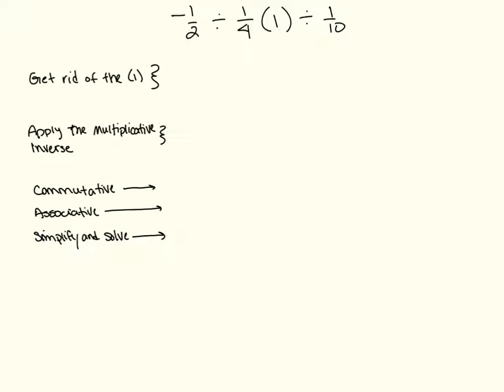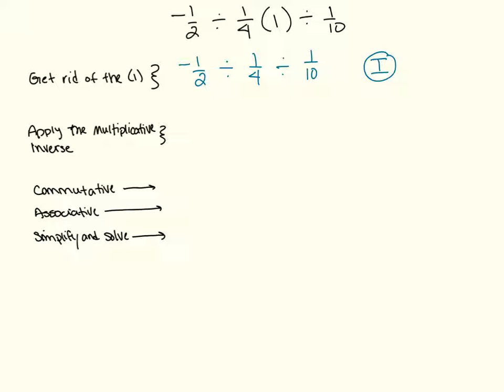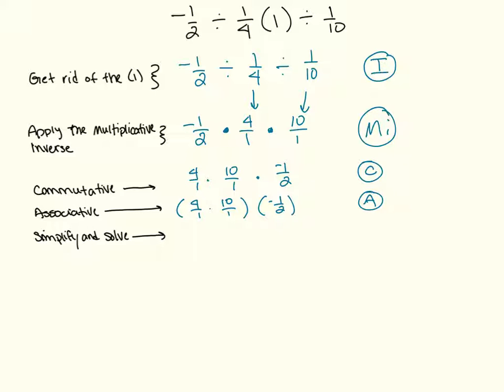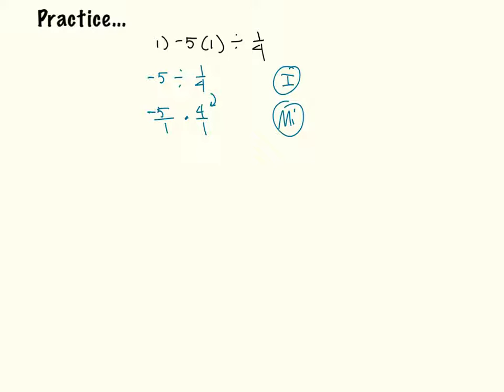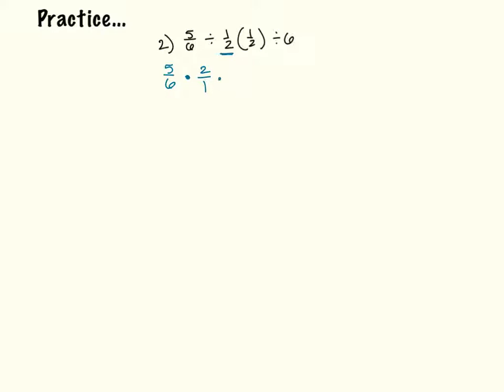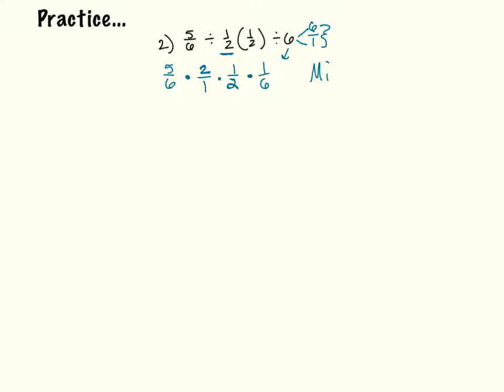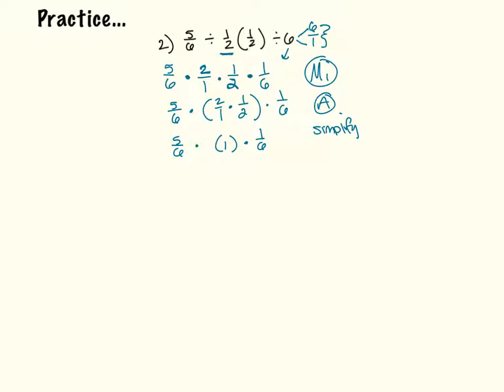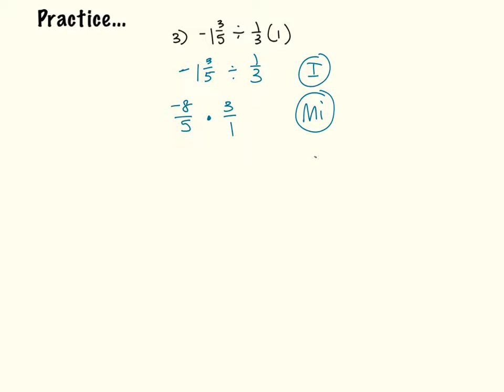identity property of multiplication notes